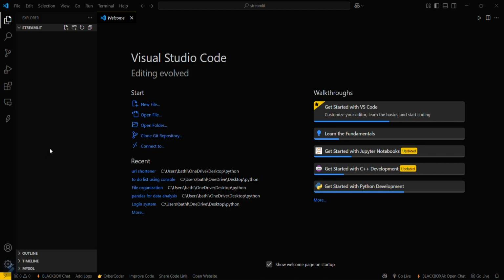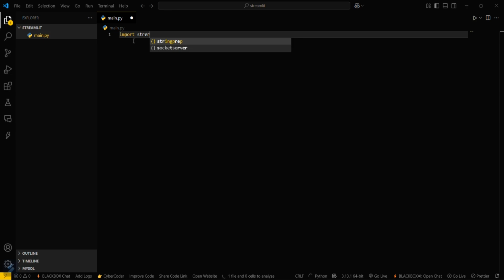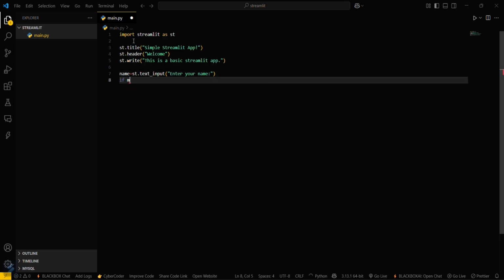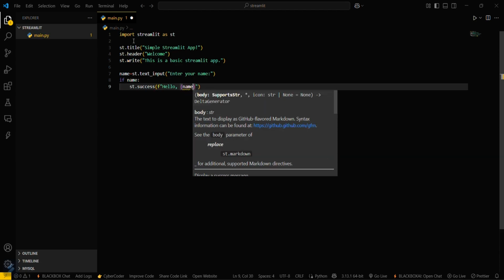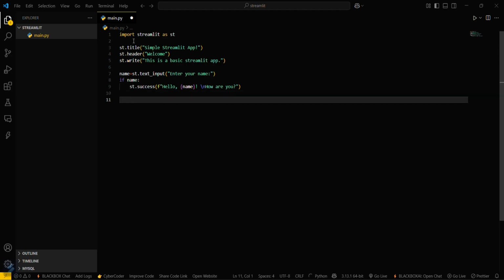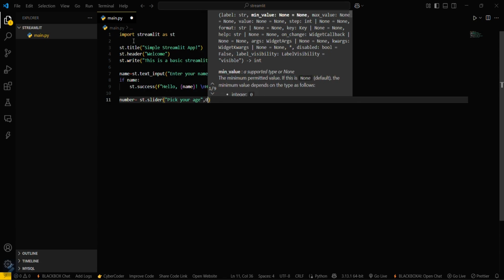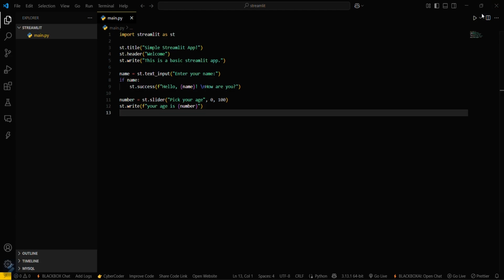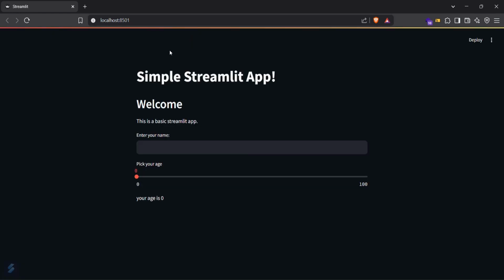How to Set Up and Locally Run a Streamlit Web App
Want to build interactive data apps fast? In this step-by-step tutorial, you’ll learn **how to set up and run a Streamlit web app locally** on your machine — from creating a clean environment to launching your app in the browser. Streamlit makes it incredibly easy to turn Python scripts into shareable web apps for data exploration, ML demos, dashboards, and prototypes.

What this video covers (clear, practical steps):
✅ How to create and activate a Python virtual environment (`venv` or `conda`)
✅ Installing Streamlit using `pip install streamlit` (and verifying the installation)
✅ Creating a minimal Streamlit app file (`app.py`) with widgets, text, and a plot example
✅ Running the app locally with `streamlit run app.py` and opening it in your browser
✅ Changing the default port or enabling sharing (`--server.port`, `--server.headless`)
✅ Using `st.cache_data` / `st.cache_resource` for faster loading and avoiding repeated work
✅ How to connect local data files (CSV, JSON) and display them with `st.dataframe()`
✅ Debugging common issues: package/version conflicts, firewall/port problems, long imports
✅ Tips for iterative development: auto-reload, using `st.experimental_rerun()`, and organizing code into functions/modules
✅ Simple ways to style and layout: columns, sidebar, expanders, and custom CSS via `components.html()`
✅ Basic security/hardening advice for local testing and notes about production deployment options (Streamlit Cloud, Docker, VPS)

By the end of this tutorial you’ll be able to:

* Create a reproducible environment for Streamlit apps
* Build and run an interactive app locally in under 5 minutes
* Optimize load times and handle data sources safely
* Troubleshoot the most common setup errors

If you follow along, you’ll have a working Streamlit app you can extend into dashboards or machine-learning demos. Ready to turn Python scripts into beautiful interactive apps? Let’s get your Streamlit app running locally!